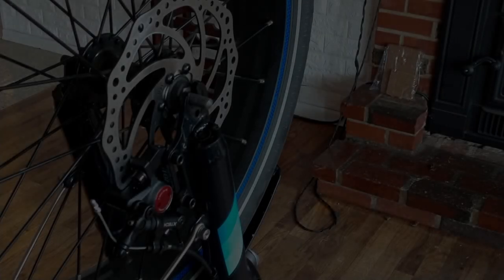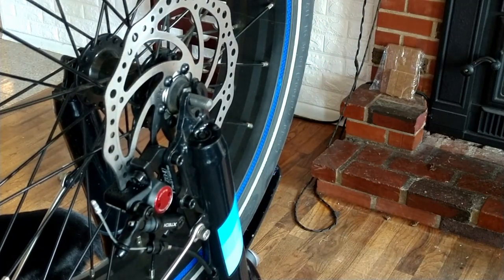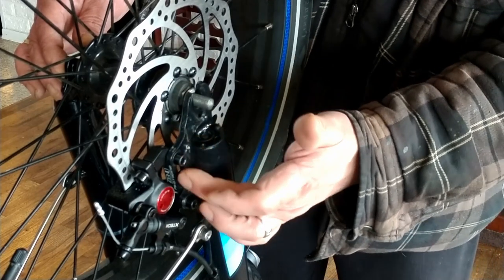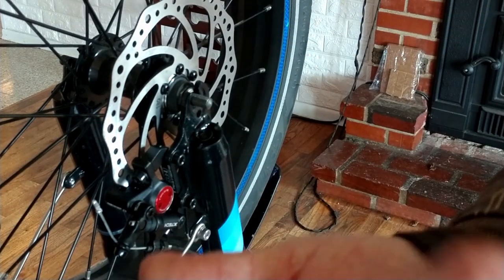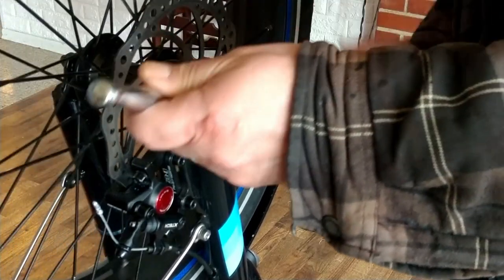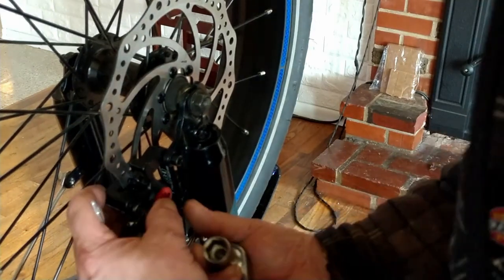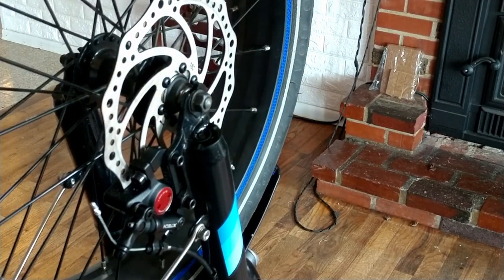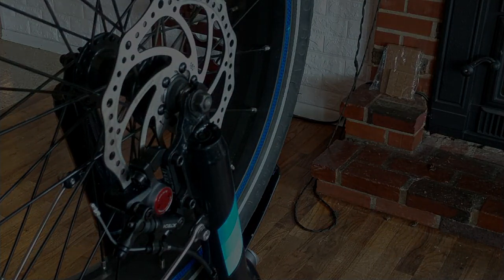LECTRIC 2.0 - New front wheel hydraulic caliper hitting spokes? How I fixed the problem!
This is a really easy fix and causes NO harm or change in how the bike rides! Just make sure you DO NOT use an overly wide washer and you'll be good to go.